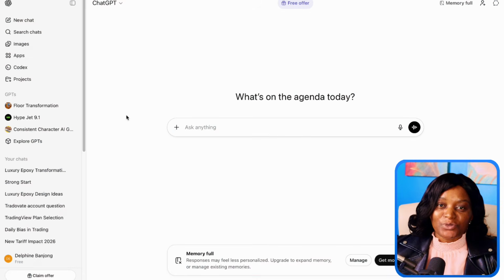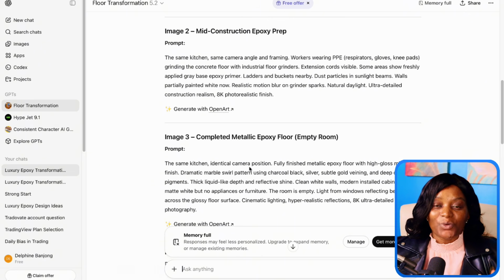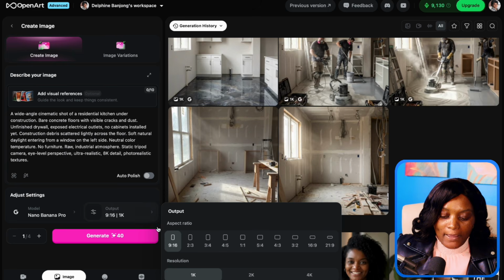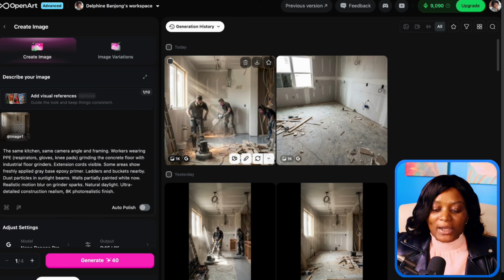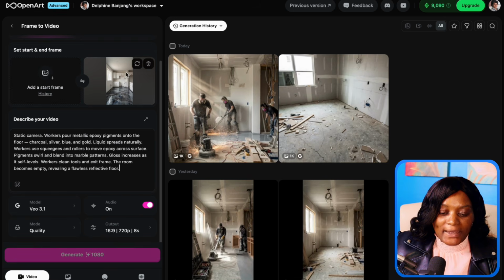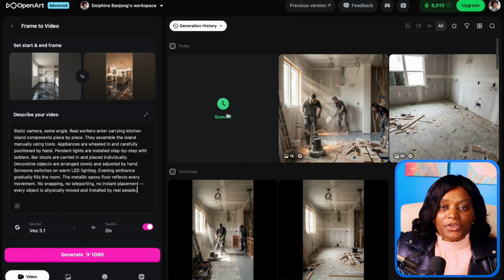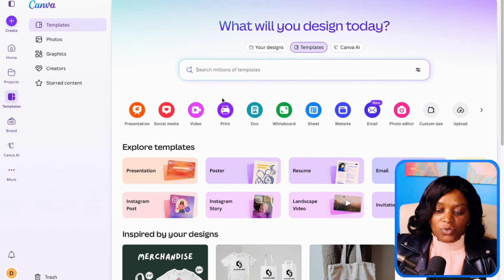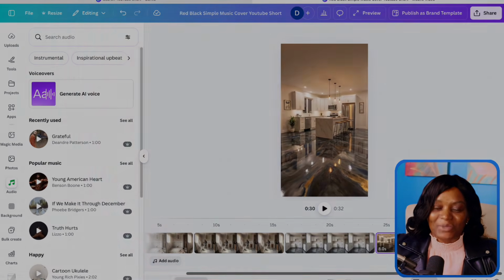How To Make Money Online With AI Transformation Videos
What you’re about to see was completely transformed using artificial intelligence. No expensive designer. No huge budget. Just vision + AI.
The before and after is actually insane.
This is how creators are going viral in 2026.
This is how ordinary spaces become luxury.
This is how vision turns into reality.

👇 Resources

Free Templates